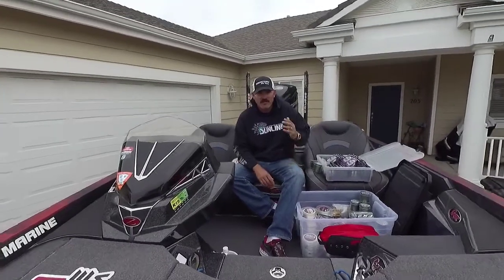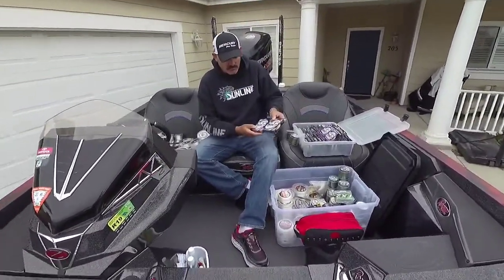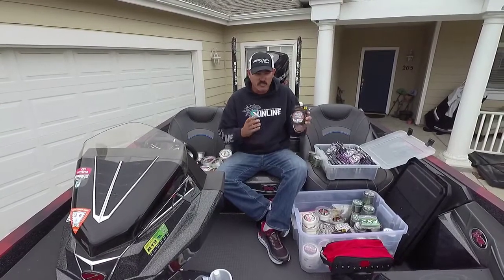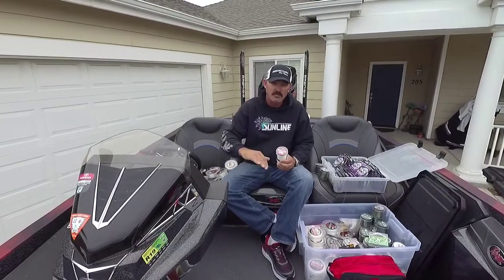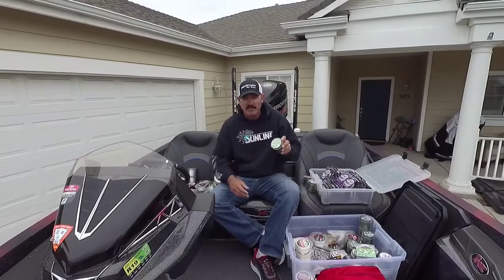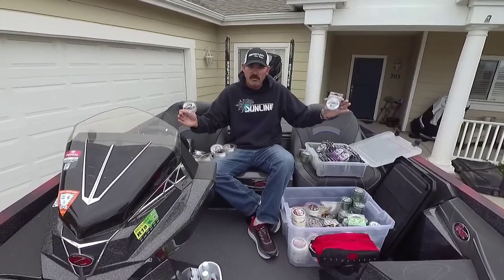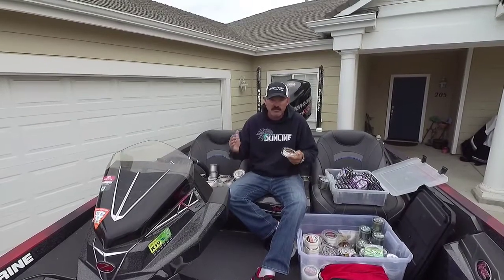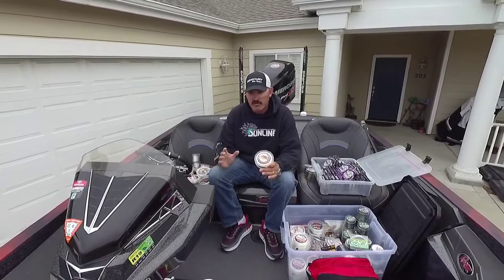Jared Lintner Tackle Warehouse & Bassmaster Elite Series Pro: Sunline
After inquires from our local high school fishing club and many other aspiring anglers over the years, Jared thought it would be a good idea to share how he sets up his fishing line. According to the most inquired-about baits, popular fishing styles and a few basic structure guidelines, Jared breaks down how he sets up his rods with his favorite Sunline in each situation.

Quick Links to each Sunline product at Tackle Warehouse

Suggested line for basic techniques…

Cranking:
suggestions - Trees & lots of structure: Up your line to 14 lb- 16 lb.
          - No structure: Decrease line to 8 lb

Medium depth water (6’-12’ diving bait) - 12 lb Shooter

Deep water (smaller line, deeper crank goes) - 10-12 lb Crank FC Fluoro

Jerk Bait:
suggestions    - general starting with 10 lb Crank FC Fluoro,
  - darker water 12 lb - 14 lb Crank FC Fluoro

Spinnerbait:
suggestions  - 16 lb to 18 lb Shooter Fluorocarbon  for starting out (great casting distance)

Chatterbait:
suggestions  -16 lb Reaction FC Fluoro is a good starting line (not a lot of grass)
  - You can get all the way up to 50 lb SX1 Braid depending on structure

Top Water:
Popper/spook/walking/surface baits
suggestions - 20 lb up to 25 lb Super Natural Monofilament
  - 16 lb Super Natural Mono for the small baits (like SK Pops)
  - monofilament doesn’t drag the nose of the bait in the water
  - Example at Clear Lake, I would go to a lighter braid due to all the grass

FROGS/ Pompadours/buzzbaits/plastic frogs:
suggestions  - 50 lb FX2 braided line (Favorite!)
  -when the mats are soooo thick, 60 lb FX2 braid

Flippin:
suggestions - All around good flippin’ line - 22 lb Shooter
  - 20 lb to 25 lb Shooter for Bushes, lay-downs, wood, sparse grass, jig,      plastic…
  - I do carry 25 lb to 30 lb, adjust depending on the situation
  - grass heavy matts, hydrilla, thick vegetation- GO BACK to the 60 lb FX2 line

Finesse fishing:
suggestions  - Good starting line/all around 10 lb SX1
  - Dropshot: 6 lb up to 8 lb
  - ShakeyHead: 10 lb SX1  all the way up to 16 lb SX1 with a
    8 lb to 10 lb FC Fluoro leader attached
  - mini spool of Fluorocarbon leader

Jigs:
suggestions - Best All Around beginning line: 14 lb FC Sniper
  - Adapt to your depth, structure, etc
  - 1/4oz to 1/2oz jig = 14 lb FC Sniper
  - 1/2oz to 1oz jig = (bottom contact baits) 16 lb to 18 lb Shooter
  - TX Rig = (worm, lizard) begin with 10 lb Shooter up to 20 lb Shooter
  - Umbrella Rig = 22 lb Shooter
  - Swimbait = (99% of baits) 20 lb FC Sniper
  - Senko/TX Wacky rig/ Stick bait/weightless/ = 12 lb FC Sniper